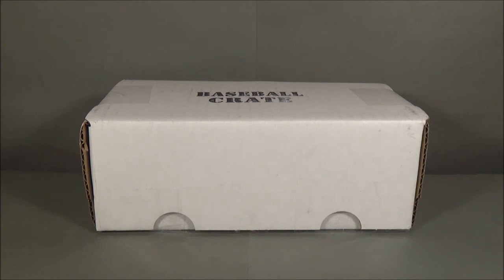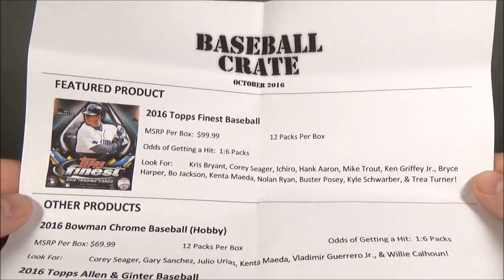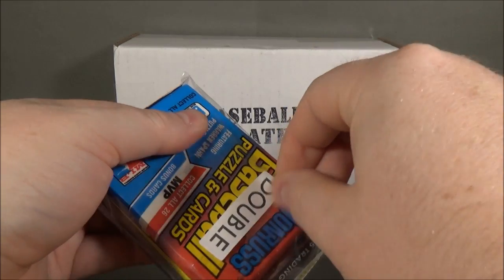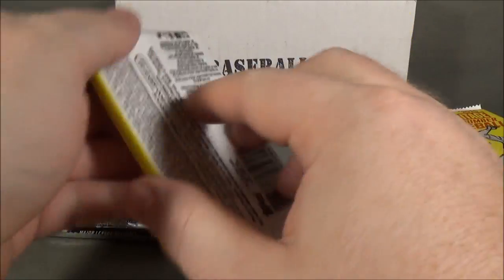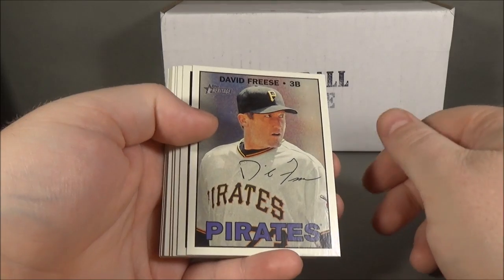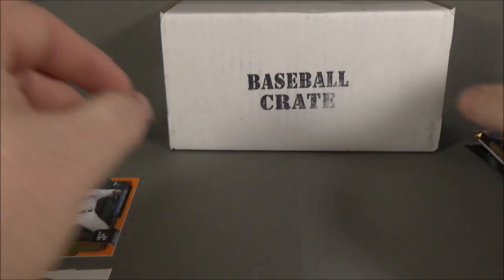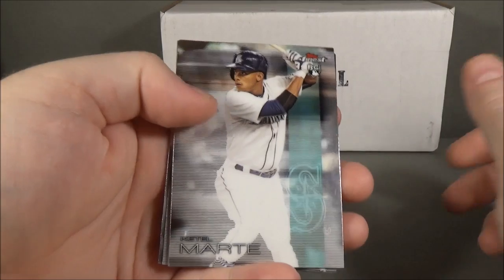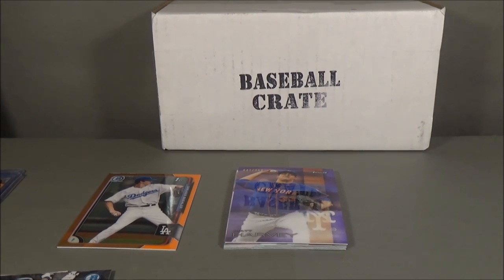"The Card Crate" Box Break: October Baseball Card Crate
Hey everyone! Dave here with another Card Crate break! This time it's the October Baseball Card Crate!